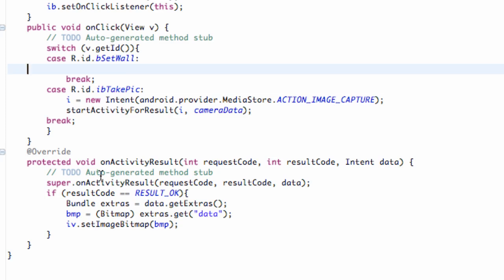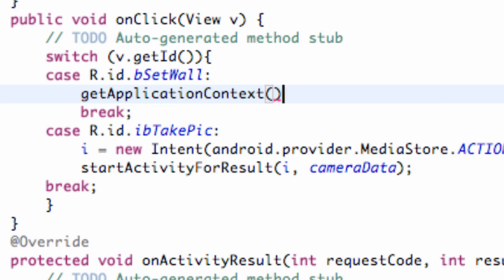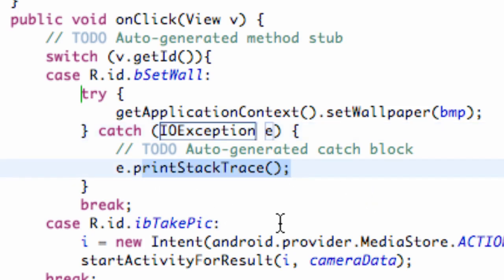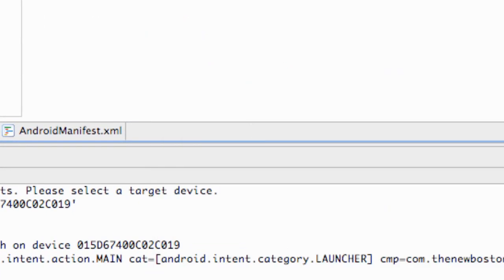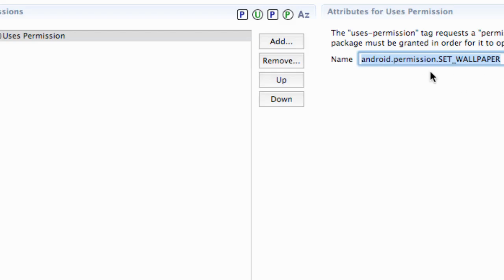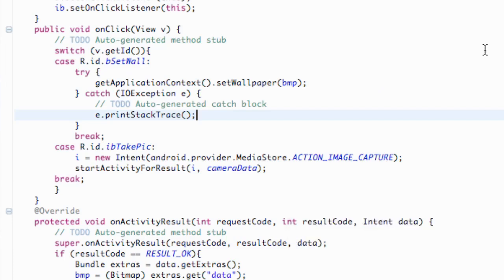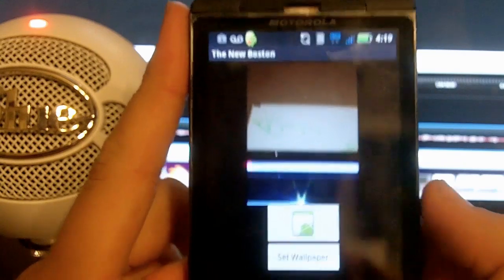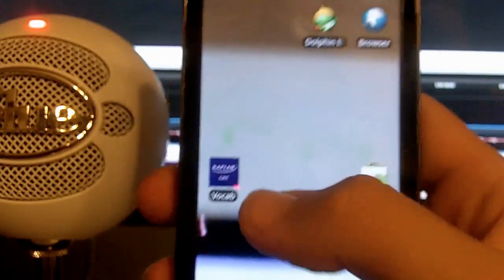Android Application Development Tutorial - 41 - Finish Camera and Wallpaper App